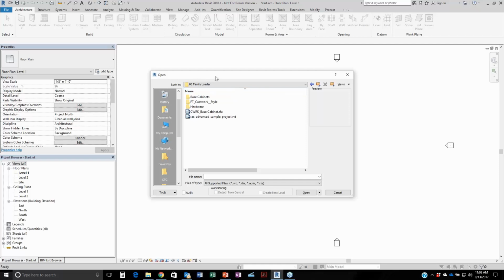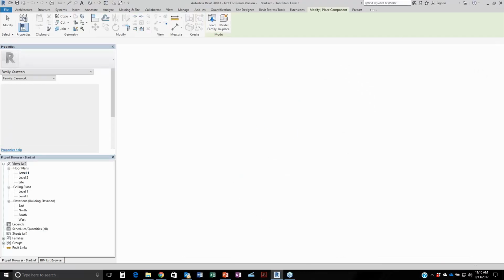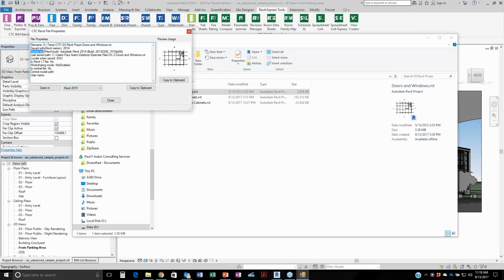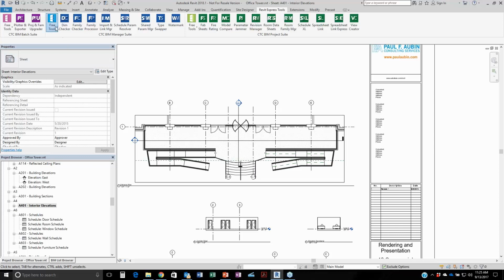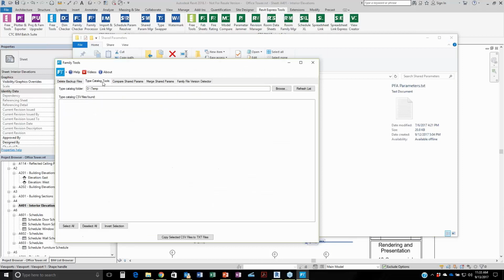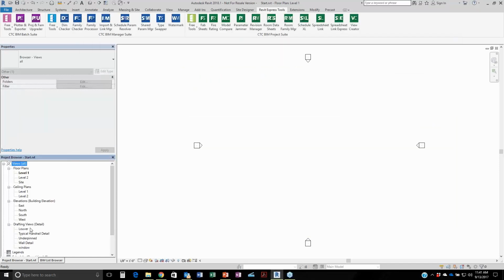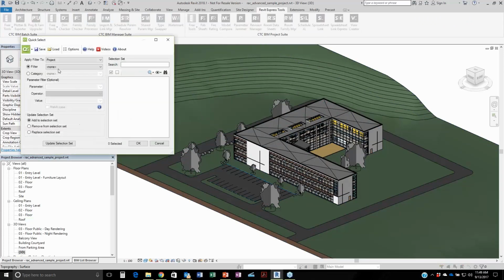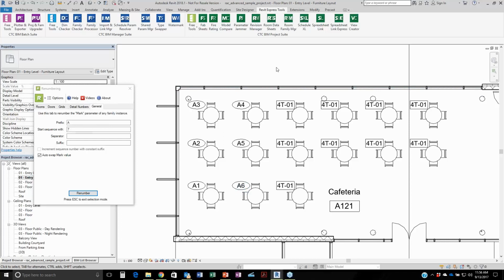A Look at Some of My Favorite CTC Express Tools Freebies Presented by Paul Aubin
In this session, Paul F. Aubin, author of several Revit video training titles at Lynda.com and an independent trainer and consultant, showcases some of the many free tools in the CTC Express Tools suites.

Join Paul as he shows you how to quickly export and load families using the CTC BIM Batch Suite. Learn how to effortlessly make type catalogs and remove un-issued revision tags with free tools in the CTC BIM Manager Suite and take advantage of the many freebies in the CTC BIM Project Suite such as: Detail Link, Quick Select and Renumbering. All of these tools are free, but Paul will also show a few of his favorites from the paid tools as well.

For more information on all of these tools and to try our tools for 14 days, please